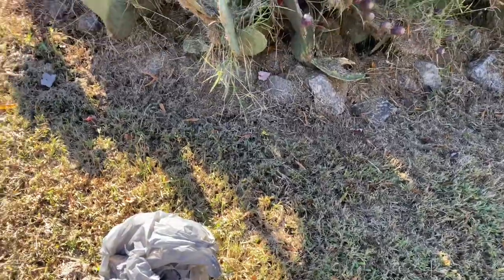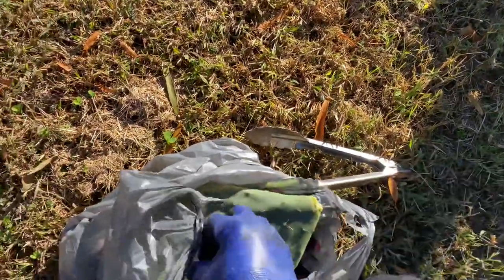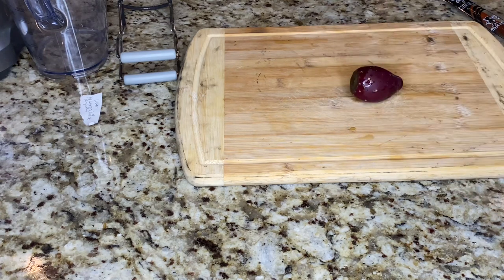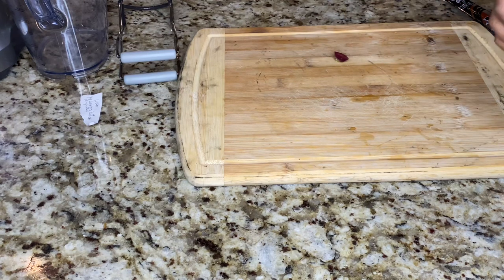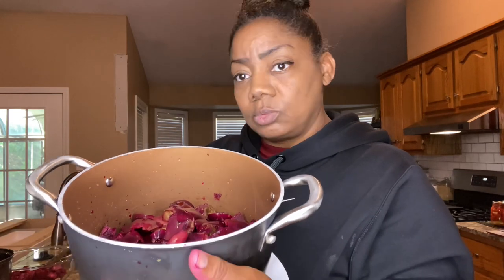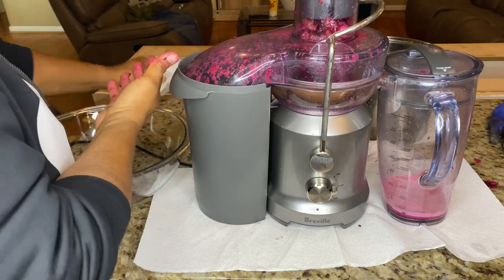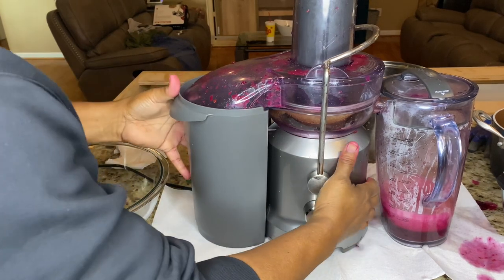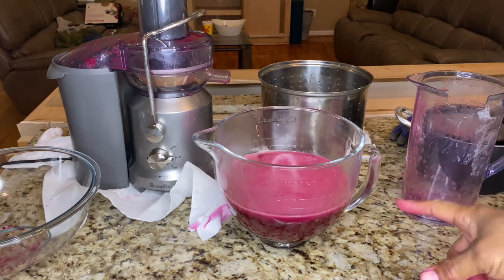BEST YABBA DABBA JUICE EVER THIS MAKING PRICKLY PEAR CACTUS JUICE | HEALTHY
I can’t take it Making prickly pear juice felm cactus for pain

Time Stamp
00:00 greeting
00:11Intro music
00:13 picking prickly pear and cactus
04:00 making juice from prickly pear

▪️Boots I am wearing in the garden are Apollo Basic Womens  Garden & Hunting Boot
CODE WORD: TOMMY
▪️ Solar Power Stations I use
Okmo Solar Power generator
▪️ 600w Oupes Solar Power Station
Must order through official website to receive the discount

▪️ Shop Through our link and the channel receives a small compensation
* Breville juicer
▪️ Bone Meal
▪️ Seed Trays

❤️ To Send Me Things (if you would like)
Tommys Carolina Homestead